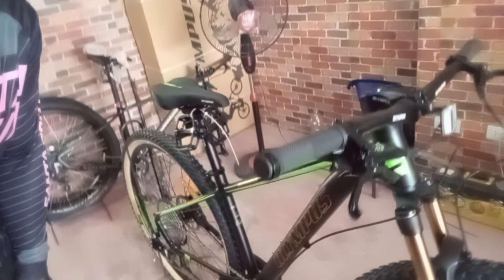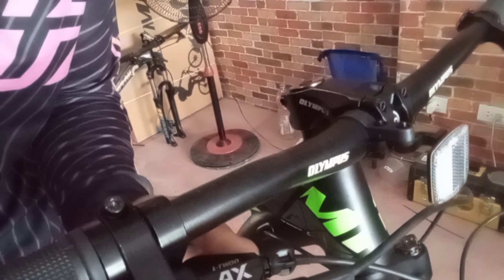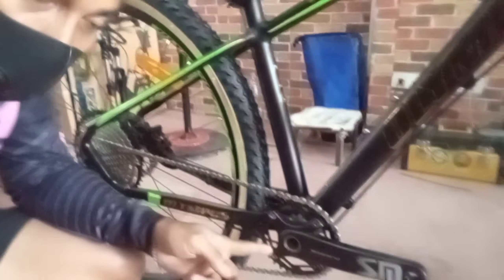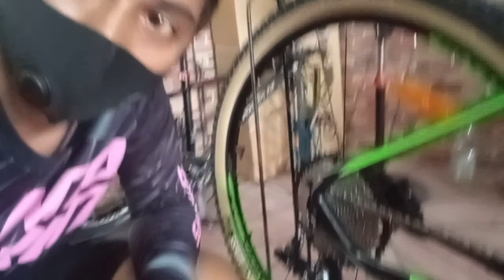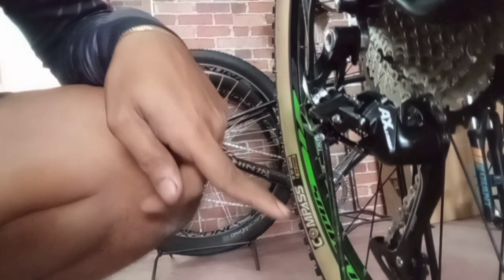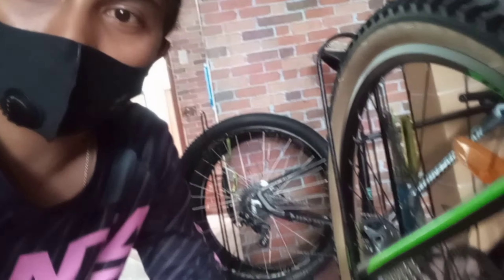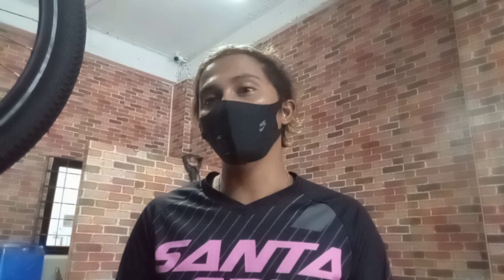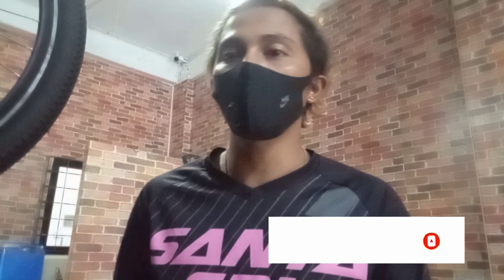13 Speed na Mountain Bike! Olympus Deimos! Todo na to!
Anong mas maganda pa sa 12 speed na bike? 13 Speed na Bike! Bike review ng Olympus Deimos 1x13 Speed!